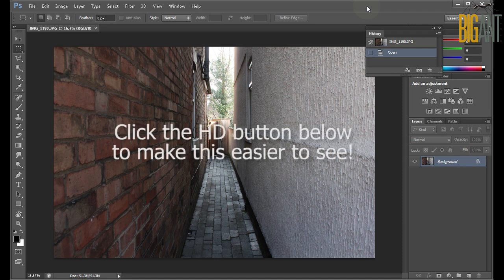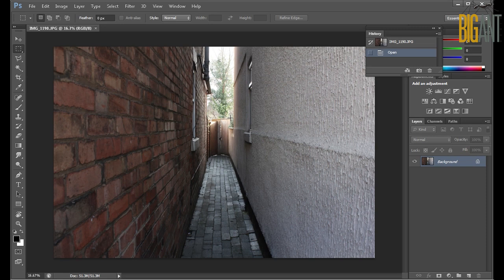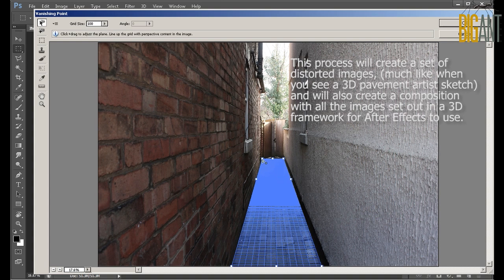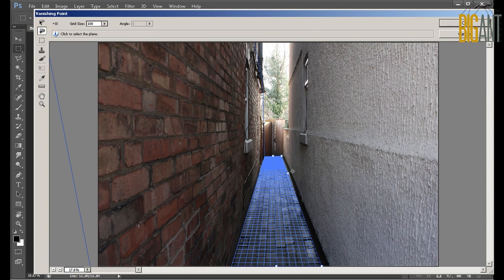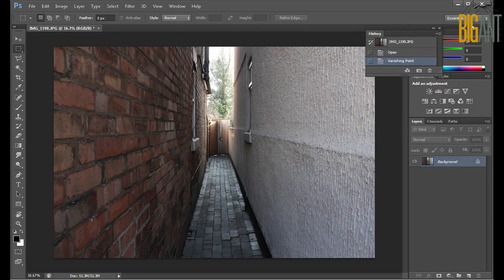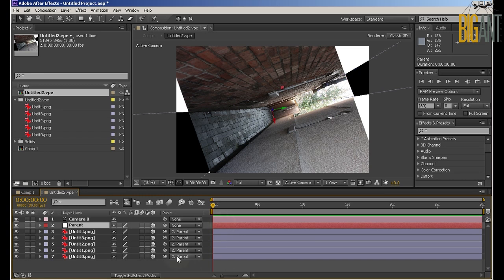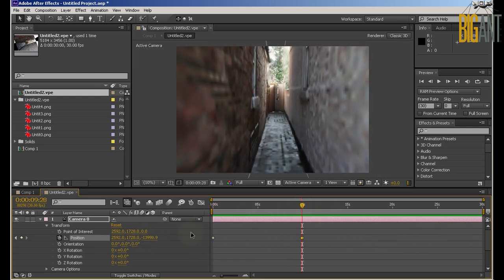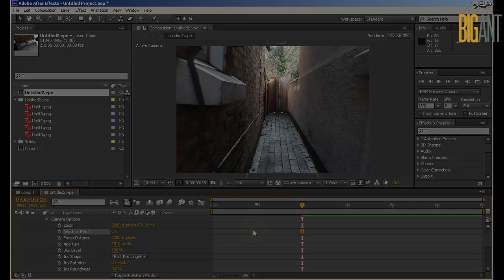Vanishing Point Tutorial with Photoshop and After Effects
How to convert your photos into useful video assets that can be tracked as though they were a true 3D object.  Works best with symetrical side detail, but we have used this successfully with market squares, shopping malls and rooms. Try to avoid having people in the shot for obvious reasons!

Please be aware that for good quality results you need a high resolution still - this is because there will be significant distortion applied to the image in terms of stretching, so a low res image will look very bad...